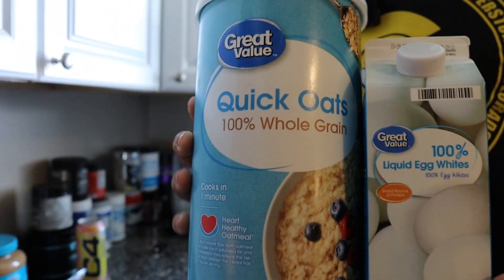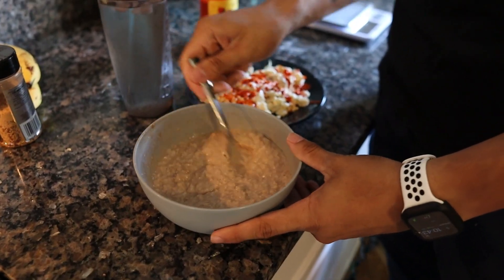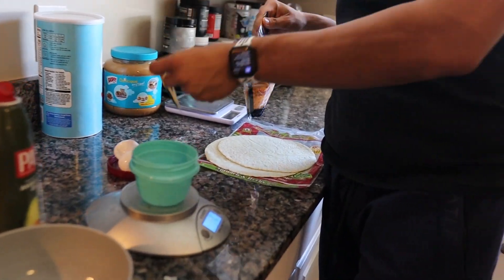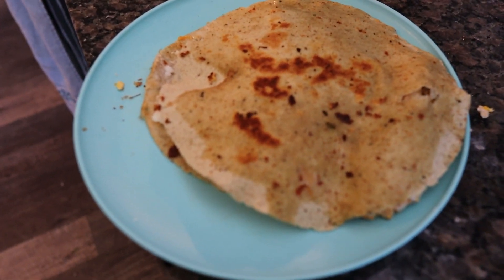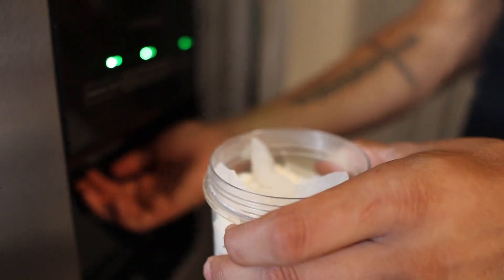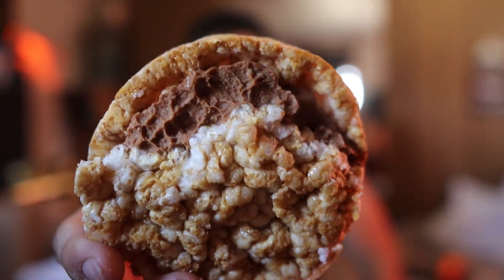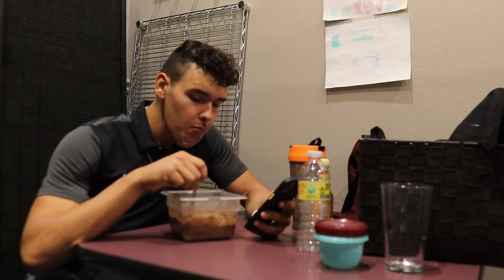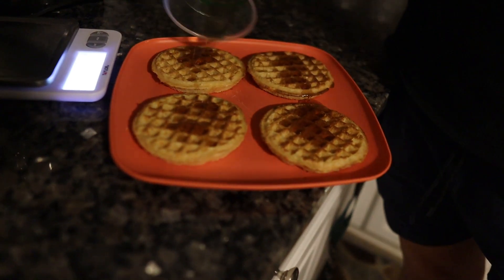Revenge Arc EP. 7 | Full day of eating 9 weeks out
In this video I go over everything I eat in a day 9 weeks out from Summer Shredding where I will be showcasing my transformation of losing over 220 pounds in two years. Hope you guys picked up some tips and tricks of some eating habits! Dieting & weightloss doesn’t have to be hard do not make it complicated..

Let me know if you guys enjoyed this video! I’d like to do more videos like this if y’all enjoy it!